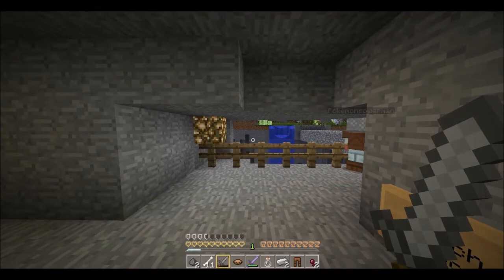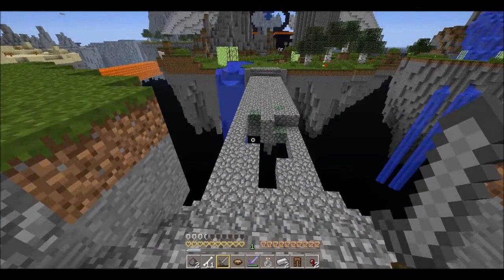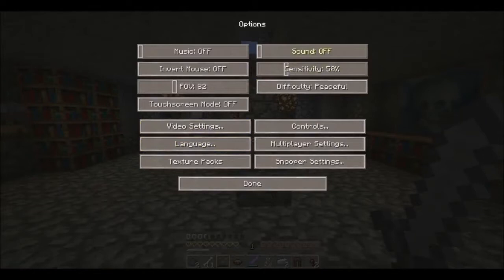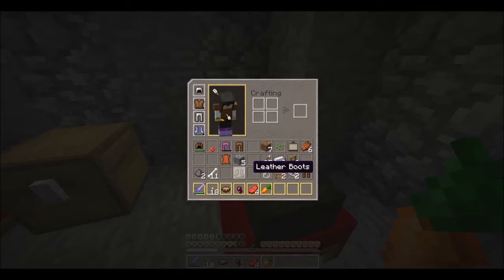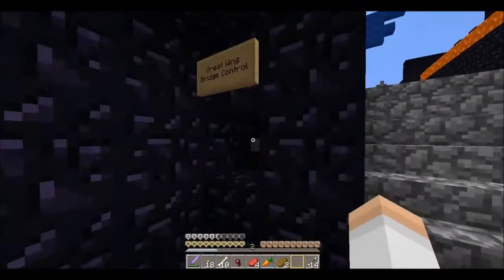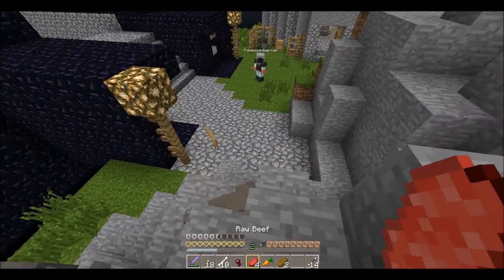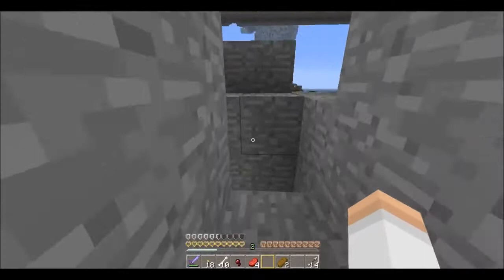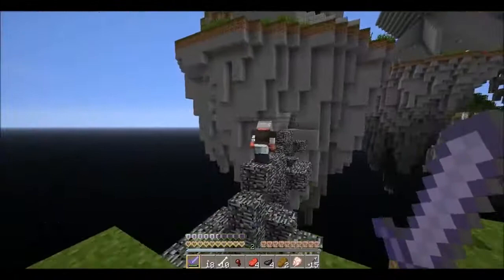Labcoat Gaming - Kingdom of the Sky Episode 3